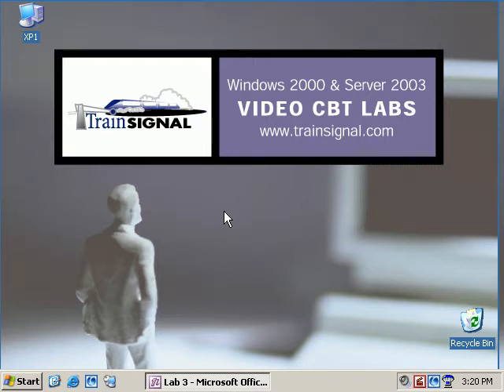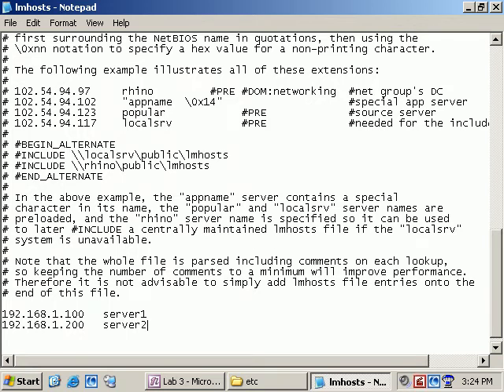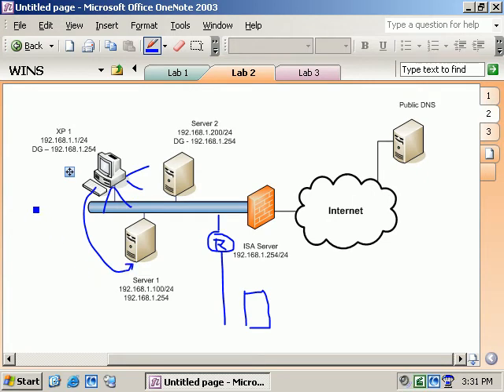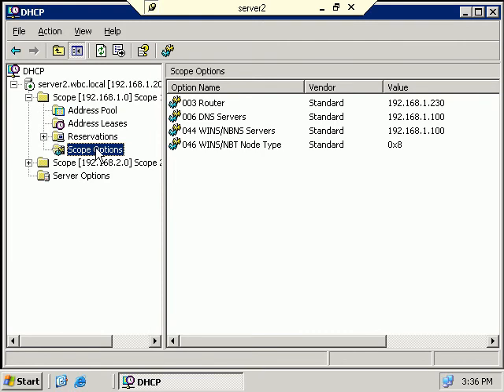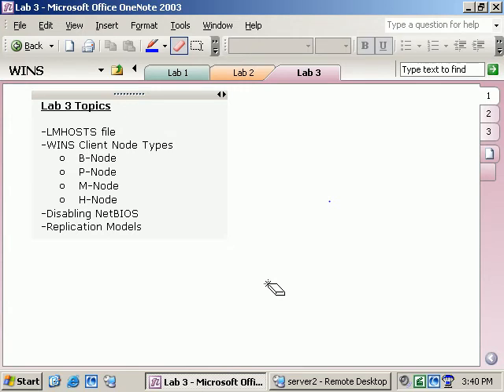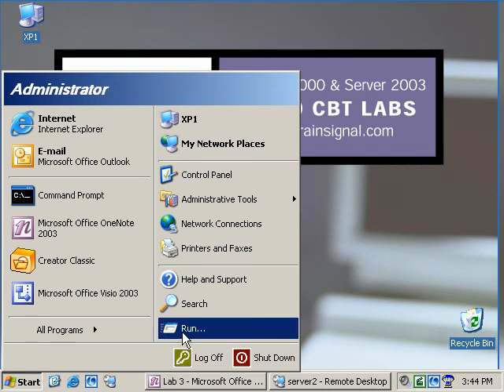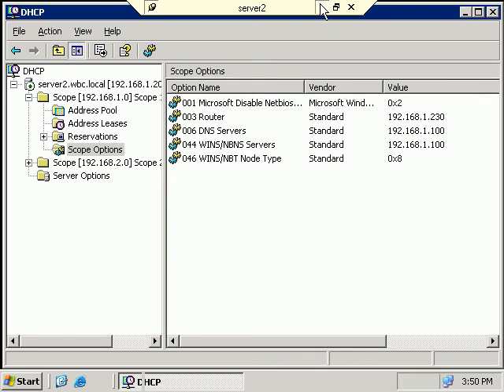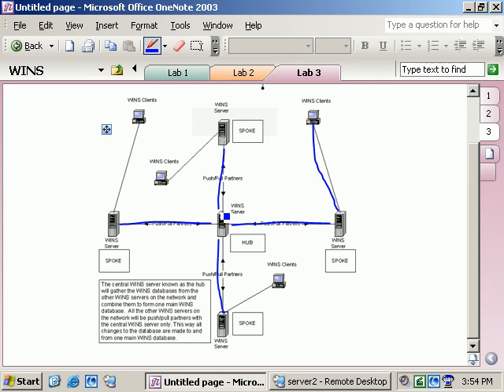Lab 04 WINS LMHOST, WINS Client Types, NetBIOS, Replication